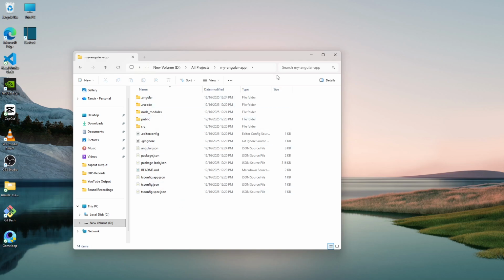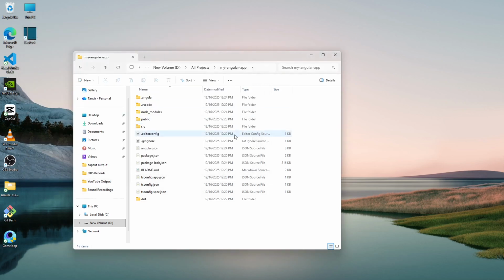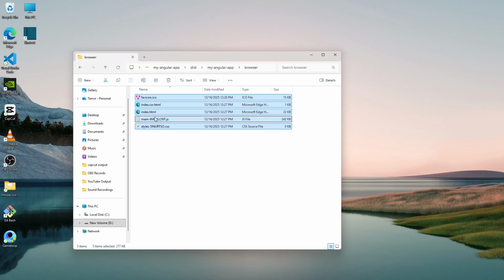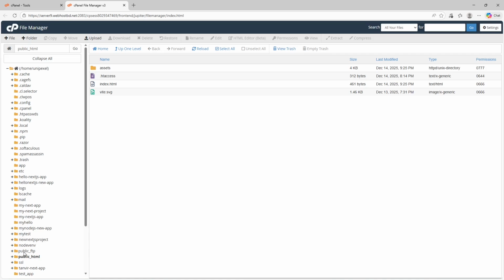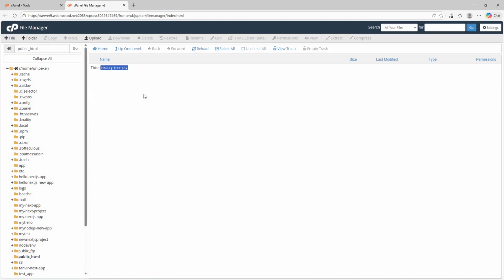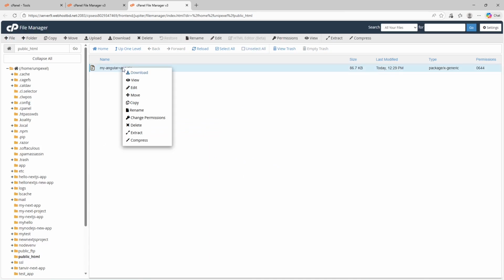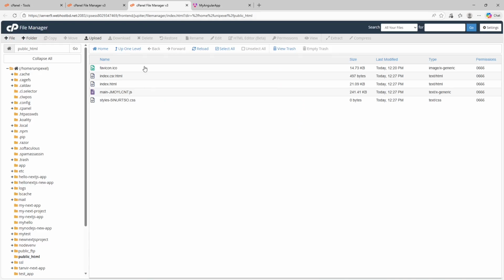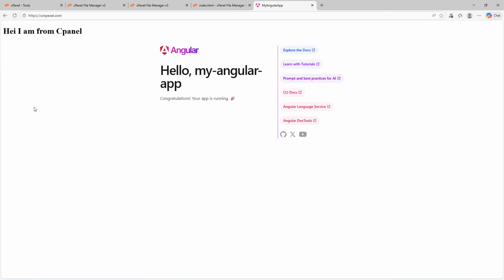How to host Angular Project on cPanel